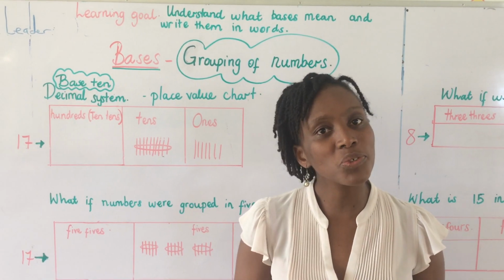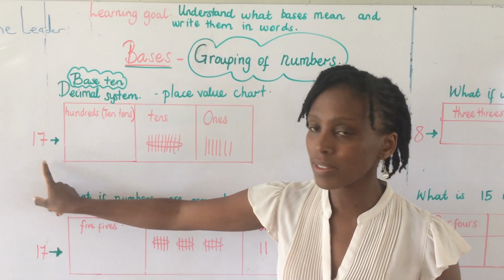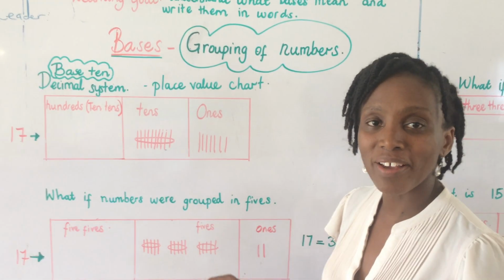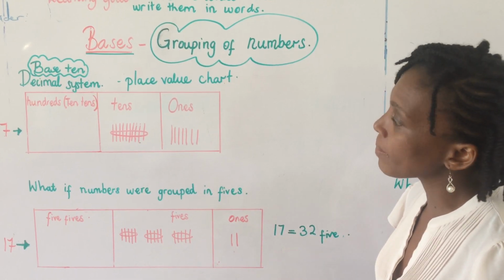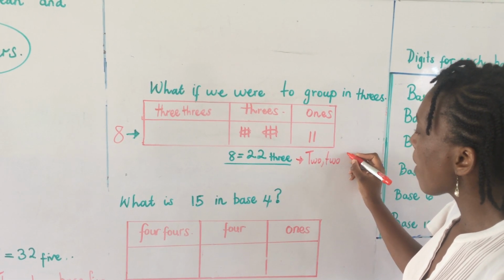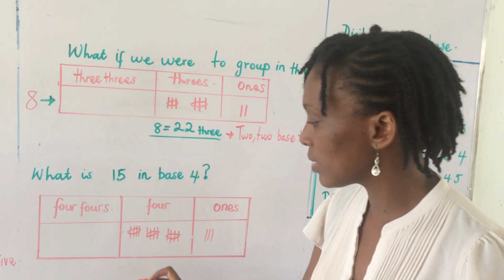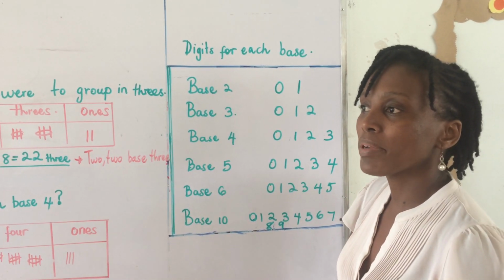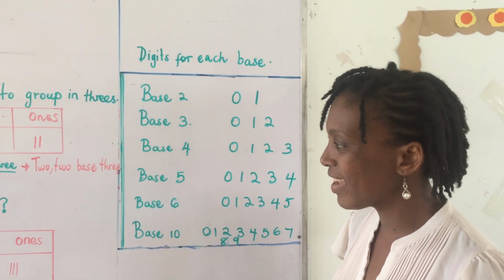Introduction to bases